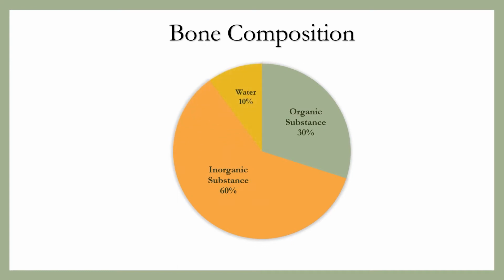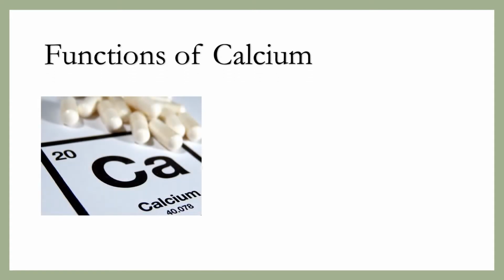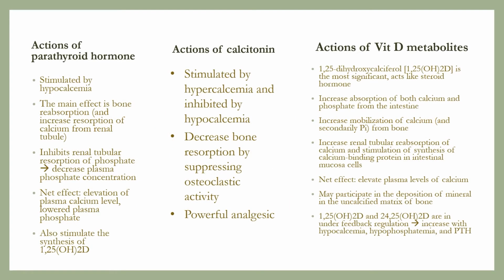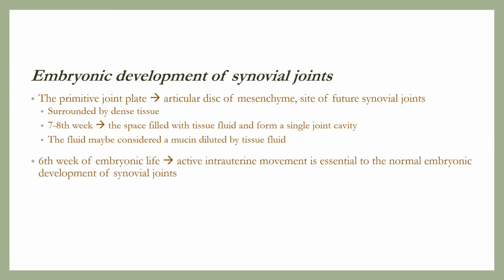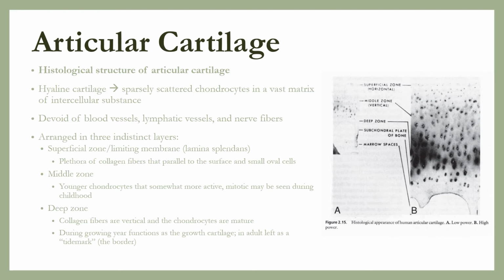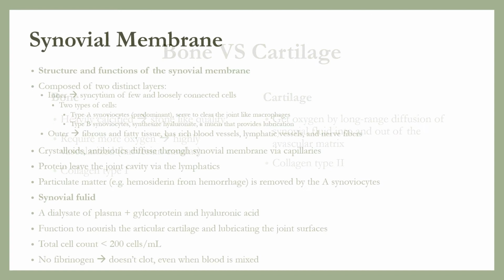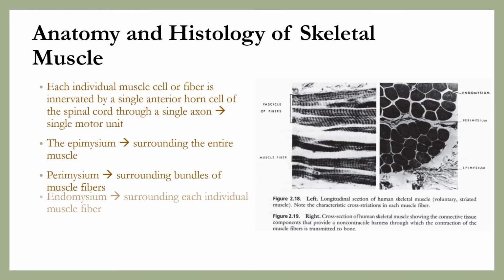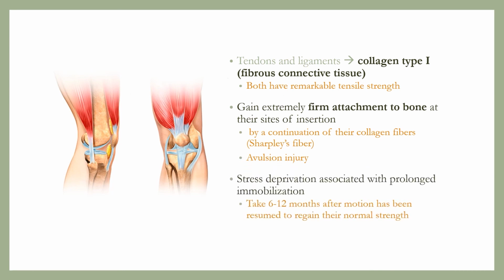Chapter 2: Normal Structure and Function of Musculoskeletal Tissues Part 2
This chapter will cover the normal structure and function of bones, joint and articular cartilage, skeletal muscle, tendon, and ligament